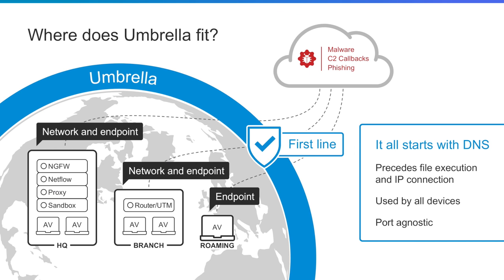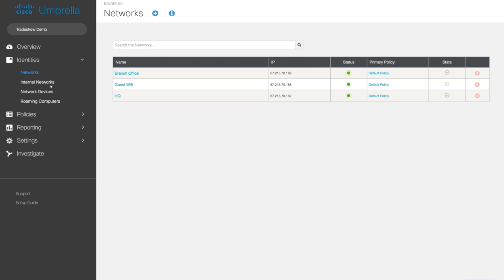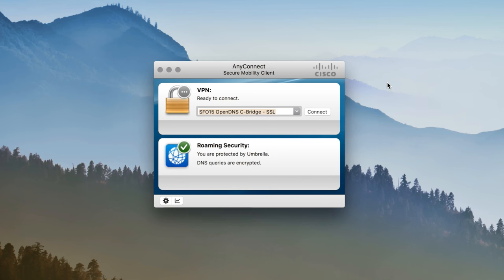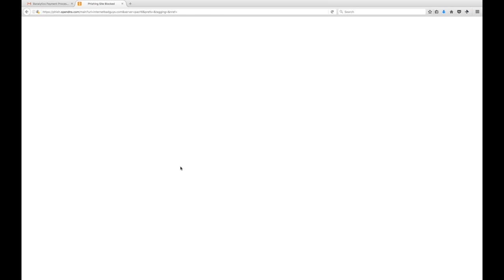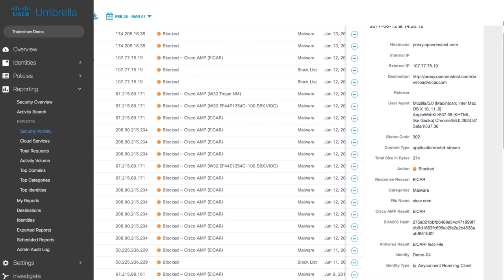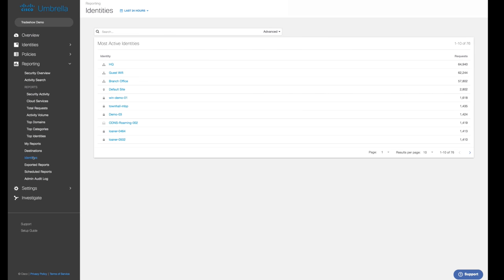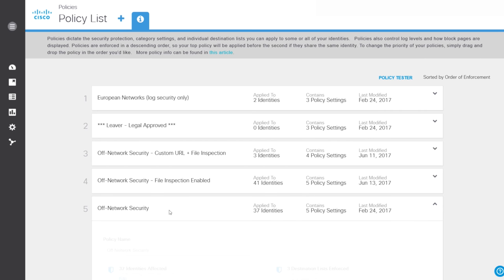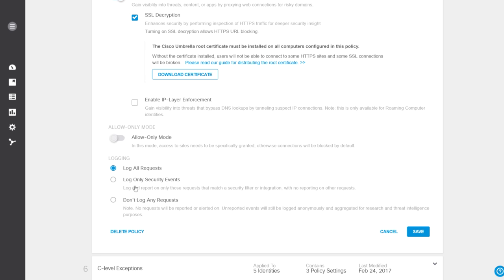Cisco Umbrella Live Demo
View a walkthrough of the Umbrella dashboard including reporting, APIs & integrations, and policy settings. See how simple it is to protect users on and off the corporate network with Cisco Umbrella.